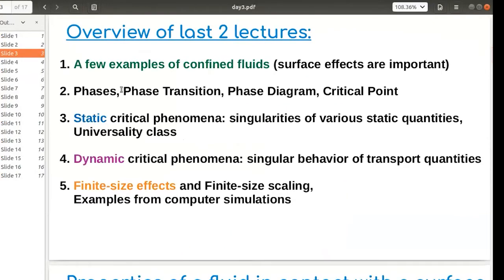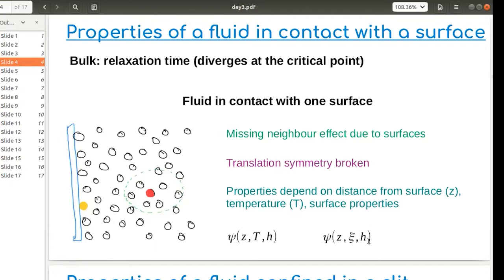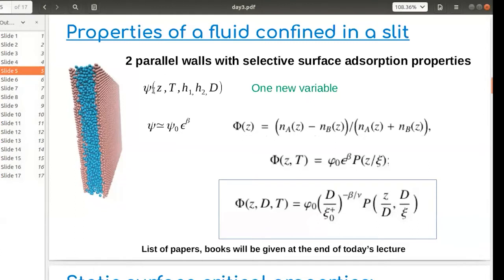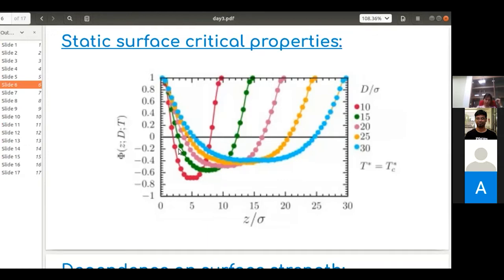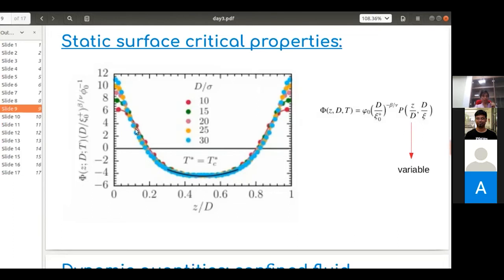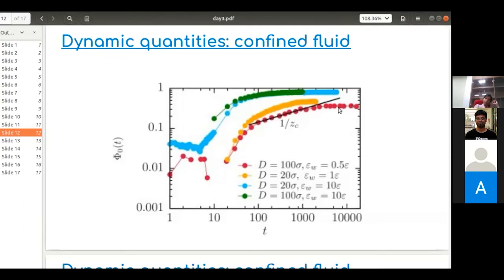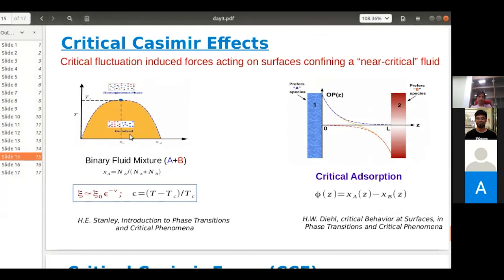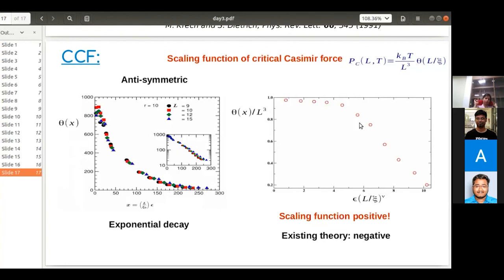Dynamics of Confined Fluids close to Phase Transitions | Prof Sutapa Roy | Lecture 03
Course Objective: Investigation of liquids under nano-confinement has drawn huge research attention in recent times. Physical properties of liquids confined in channels of a few nanometers in diameter can differ significantly from their behavior in the bulk. This effect is particularly strong close to the critical point of a second-order phase transition. While static properties are comparatively better studied, understanding dynamics in such situations is rather challenging and related attempts are recent. This course will cover a few aspects of dynamics of confined fluids. Particular focus will be on surface enrichment dynamics, wetting, interfaces, and critical Casimir forces.

A description of topics are:

Properties of fluids in contact with a surface are very different from those in the bulk. Surfaces break translational symmetry which can lead to unexpected equilibrium and out-of-equilibrium phenomena. In particular, phase transitions can be suppressed or altered in comparison to the bulk counterpart. The kind of thermodynamic singularities occurring in the surface layer of a confined fluid depends on the boundary conditions for the order parameter such that each
bulk universality class splits up into various surface universality classes.
In this direction, the following topics will be covered:

Concept of universality and second-order phase transition, surface universality classes, surface enrichment dynamics, wetting properties, critical Casimir forces.

A few exercises will be carried out to familiarise the participants to the computational methods of studying such phenomena.

References:

(1) H. W. Diehl, in Phase Transitions and Critical Phenomena, Vol. 8, edited by C. Domb and J. L. Lebowitz (Academic, London, 1983) p. 76.

(2) S. Dietrich, in Phase transitions and critical phenomena, Vol. 12, edited by C. Domb and J. Lebowitz (Academic, London, 1998) p. 1.

(3) D. Frenkel and B. Smit, Understanding Molecular Simulations: From Algorithm to Applications (Academic, San Diego, 2002).

(4) K. Binder and D. Heermann, in Monte Carlo Simulation in Statistical Physics (Springer, 2019).

(5) H. W. Diehl, International Journal of Modern Physics B 11, 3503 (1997).

Prerequisites:

Basic understanding of the concept of free energy, ensembles (Statistical Mechanics basic course).